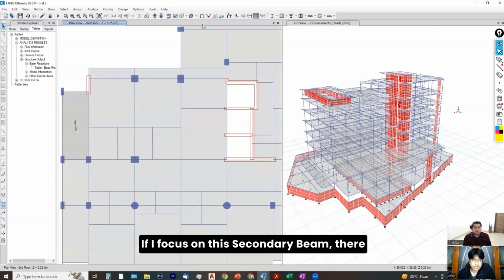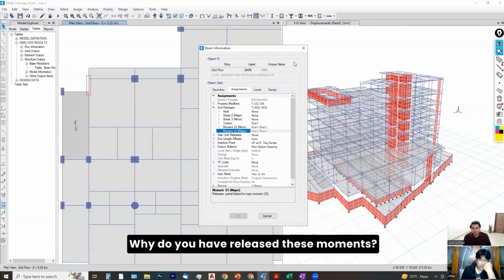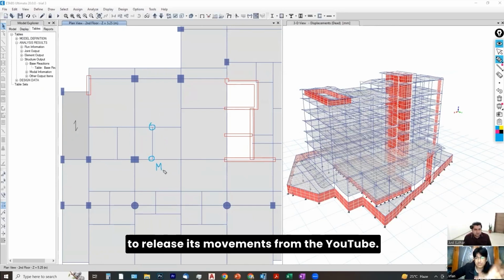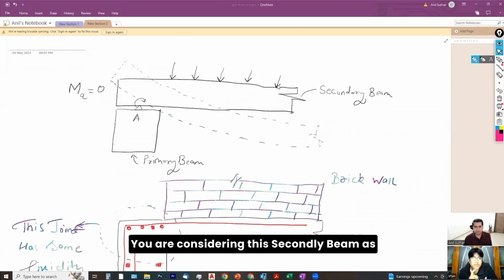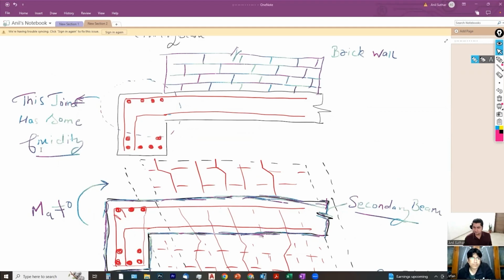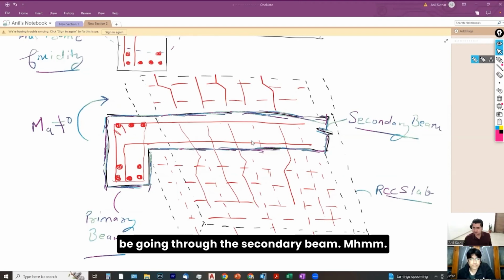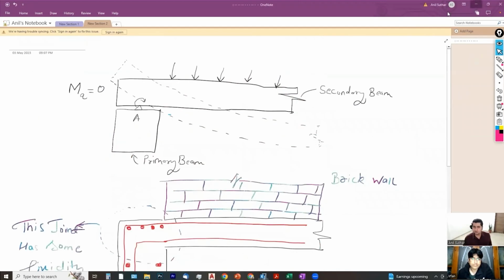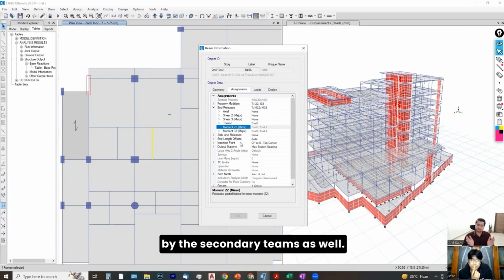Release Secondary Beam Moments??? | Myth Busted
📌 Doubt Solved: Should You Release Moment in ETABS for Secondary Beams?

In this video, we discuss a live doubt session with a civil engineering student regarding moment release in secondary beams using ETABS software. 🤔 If you've ever been confused about whether or not to release moments in beams — especially secondary beams — this video is for you!

👉 Topics Covered:

What is moment release in ETABS?

When should you release moments in secondary beams?

Structural behavior of released vs. fixed beams

Best practices for ETABS modeling and interpretation

🎓 Perfect for civil engineering students, structural engineers, and anyone using ETABS for RCC building design.

*All in 1  |  Start to End  Building Design Course:*

Etabs + Revit + Staad foundation + 3D Max + Vray + AutoCad

_Students from Around the world  |  7 years of Professional Teaching….._